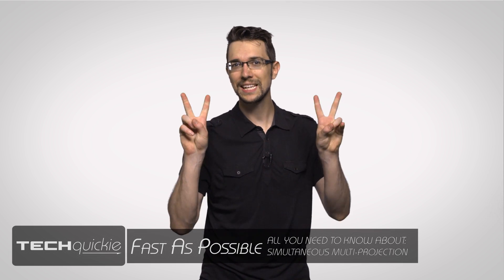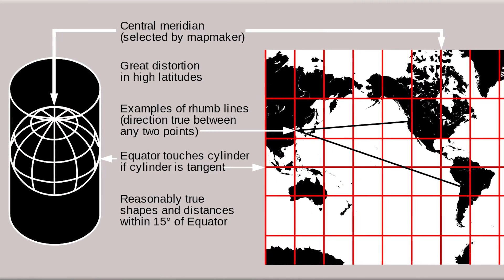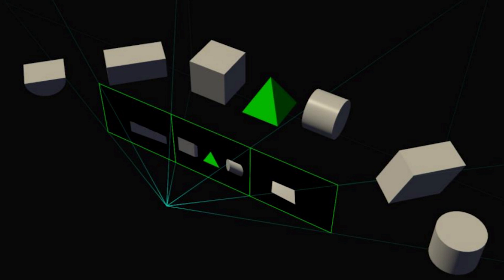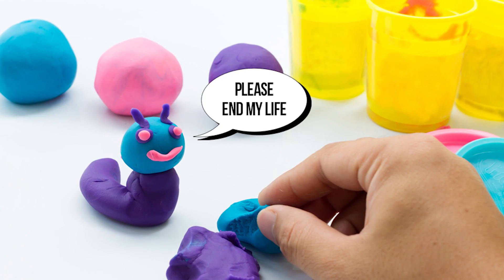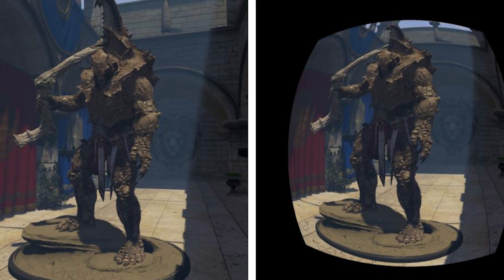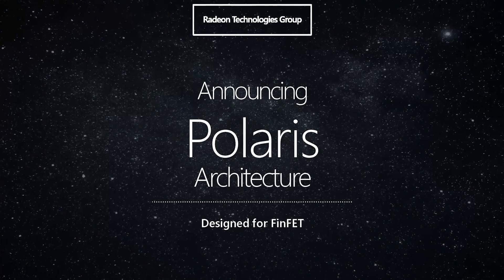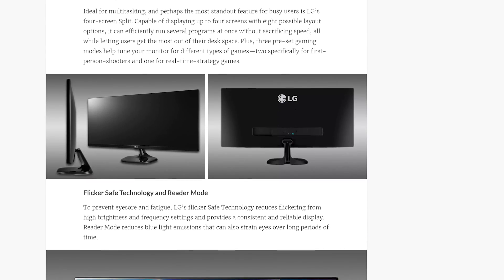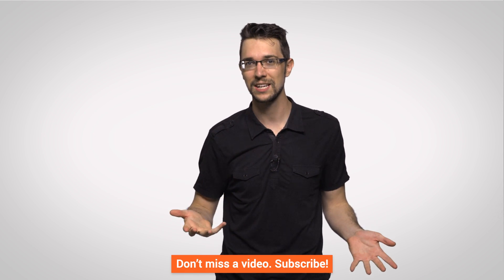What is Simultaneous Multi-Projection?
How does NVIDIA's new SMP technology help gamers who are rocking a multi-monitor setup?